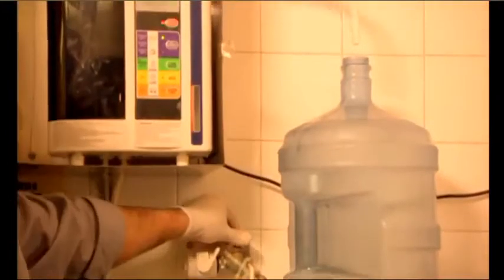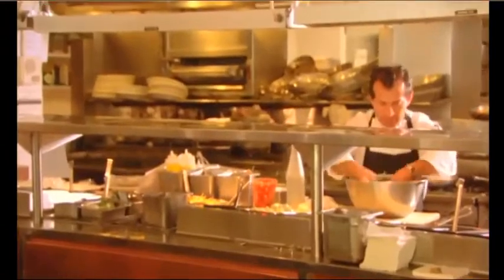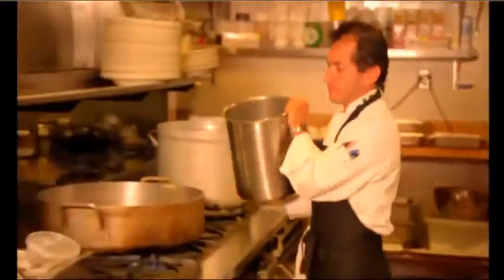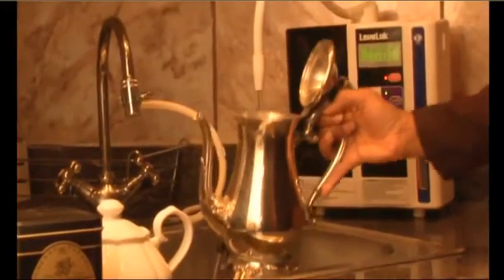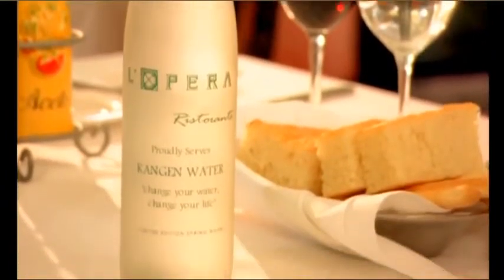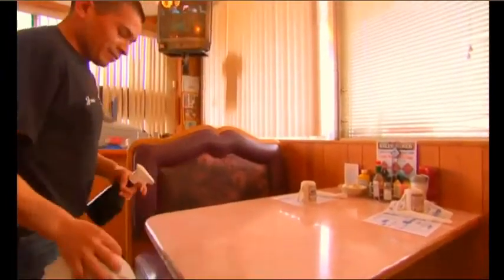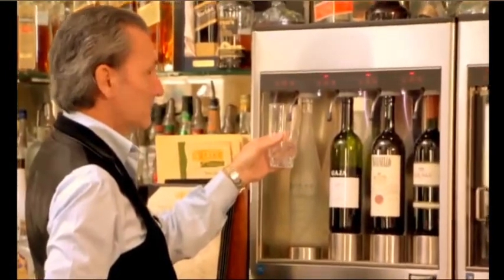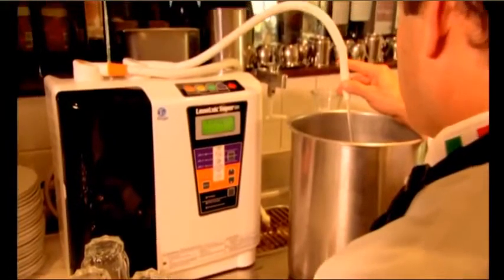Restaurants benefiting from Kangen Water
Enzo DeMuro from L'Opera has been in restaurant business for over 30 years and he feels Kangen Water makes food taste better.
He is amazed by the value and diversity of the product that covers them from cooking to cleaning.

Lynn Mikelatos from The Greek at the Harbour says Kangen Water has been a big hit in her restaurant. Her staff like this water and they started to serve it to their customers.
They wash their fruits and vegetables in Strong Kangen Water 11.5 pH to remove pesticides and herbicides from their fruit and vegetable and Kangen Water for their soups, which makes them cook faster and taste better.
People ask if they changed chef, that their food taste better. However, their only secret is using Kangen water. Their Greek salads are very popular because vegetable taste fresh and crisp.
This water also saves them money as they use 2.5 pH for cleaning restaurant floors, high chairs and menus.

Fedil Mehmedi from Gills Dinner has bout SD501 for his home first and then realised it would be a good idea to have one machine in the restaurant as well. He believes that thanks to changing water, he increased traffic to his restaurant because food tasted great and staff was friendly.
They make coffee from Kangen water and use less coffee beans, because flavour is stronger.
They use 2.5 pH Strong Acidic Water for disinfecting their tables without any bleach smell.

Frank Vakshoury from Reyhan Persian Grill believes thanks to Kangen Water he can make the same tasting soup his grandmother used to do. But he was never able to recreate the same taste with regular tap water, so he had to add other things to enhance the flavour.
It used to take them few hours to cook garbanzo beans in regular tap water. When they use Kangen water, they cook faster and taste better.
When they wash meat in Kangen Water, it softens the meat and makes it tender and easier to marinate.
For making an ice tea, he can use the same tea three times and it will still give him the same result.

Nikima Frenche from Le Chateau De Frenche they serve a perfect cup of tea to your afternoon tea. They are a famous tea room and are well known for their food and drinks. It is crucial for them to serve they customers the best so they keep coming back. Their teas taste better and smell better. People usually ask them what teas they are using, so they let them know it is not just about teas they use, but also Kangen Water they use for preparing their teas.

It is a good business practice to look after your customers and their health.

Cook with it, clean with it, try it with your recipes and then decide.

With a pH of 8.5-9.5, Kangen Water is perfect for drinking and healthy cooking. It works to restore your body to a more alkaline state, which optimises health.

Strong Kangen Water with a pH of 11.5 preserves hygiene in your daily life due to its strong cleaning effect. It has dissolving and heat conducting benefits. It is excellent for washing your fruit and vegetable.

Use Strong Acidic Water to sanitise kitchen utensils, counter-tops, etc. to keep areas safe and clean. This water has disinfecting properties and pH of 2.5.